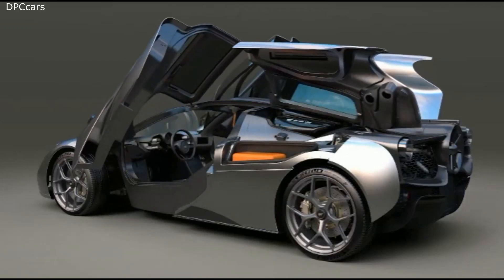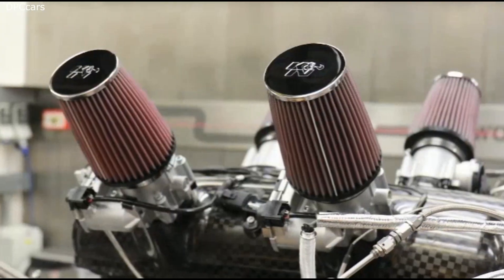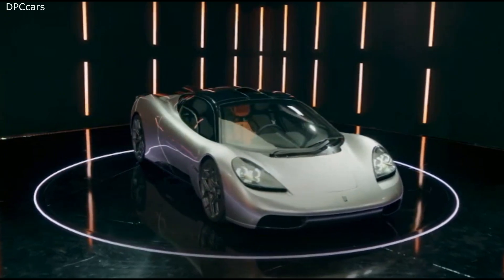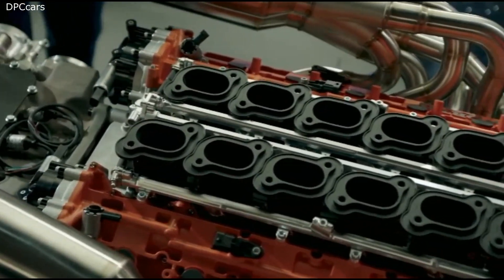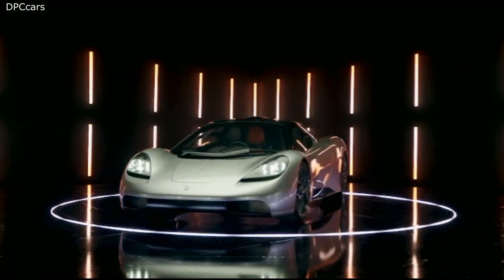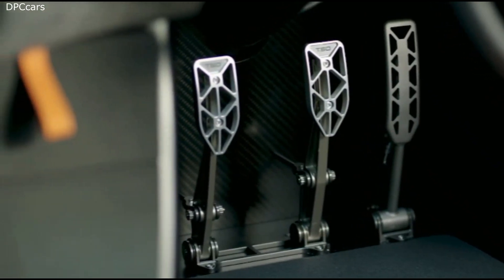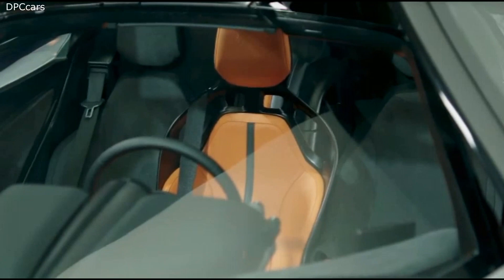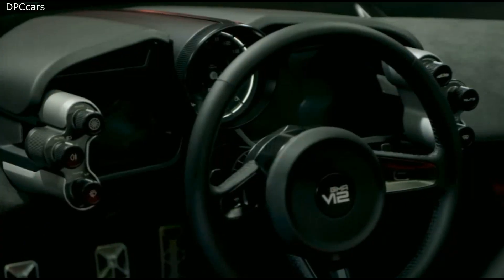Gordon Murray T.50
Engine
Type number Cosworth GMA
Configuration V12 semi-structural
V-angle 65°
Capacity 3,994 cc
Max power 663 PS @ 11,500 rpm
Power to weight ratio 672 PS per tonne
Weight to power ratio 150 kg per 100 PS
Max torque 467 Nm @ 9,000 rpm
Flexibility 71% of max torque @ 2,500 rpm
Maximum rpm 12,100 rpm

Transmission
Configuration Transverse with high-speed bevel gears and spur gear final drive
Speeds Six forward speeds plus reverse: full synchro mesh
Gear change Manual H pattern with reverse lock-out
Differential Limited slip (Salisbury)
Clutch 184 mm diameter – Triple-plate carbon silicone and titanium
Drive line Tripod joints and gun drilled drive shafts
Casing Aluminium alloy
Lubrication Pumped lubrication
Oil cooling Single aluminium alloy radiator
Ratios
First 2.833:1
Second 2.095:1
Third 1.577:1
Fourth 1.226:1
Fifth 0.971:1
Sixth 0.744:1
Input bevel 1.688:1
Final drive 3.176:1
Optional overdrive (6th) 0.595:1